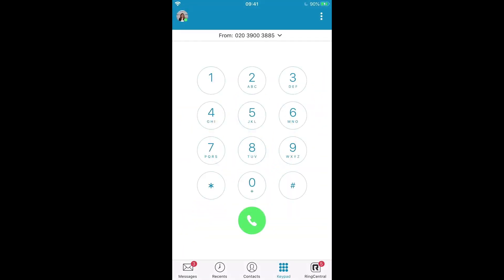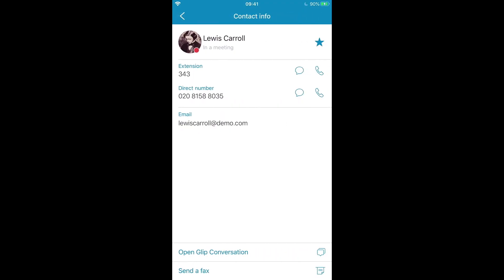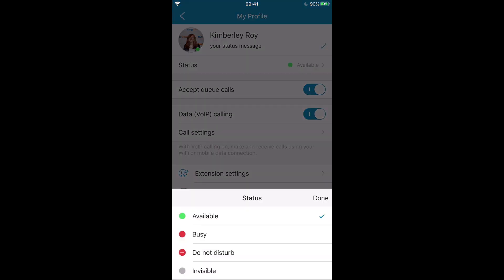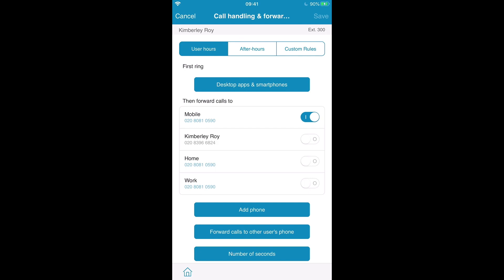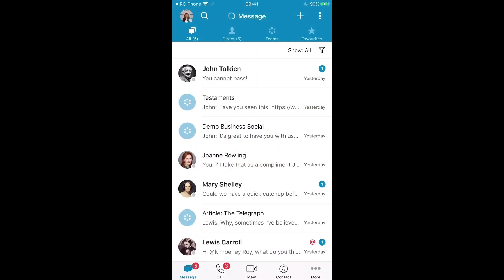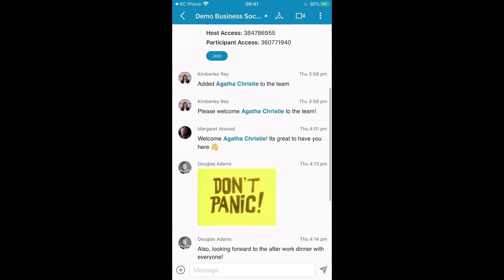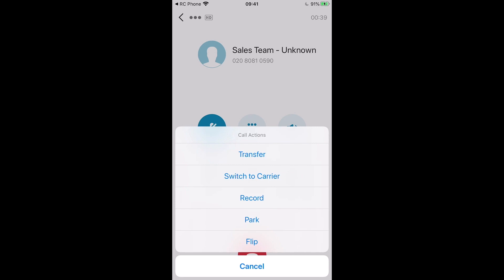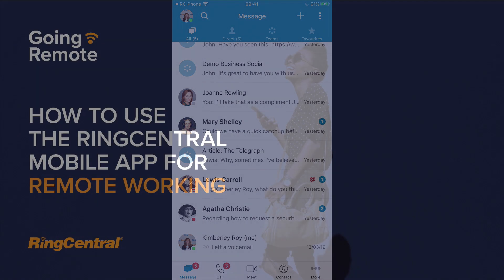How to use the RingCentral Mobile App for remote working | Going Remote